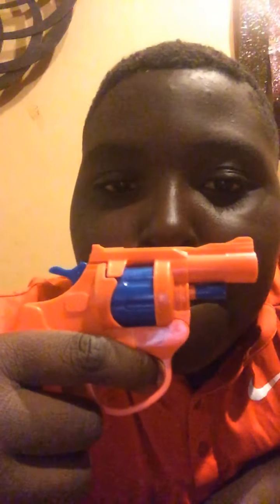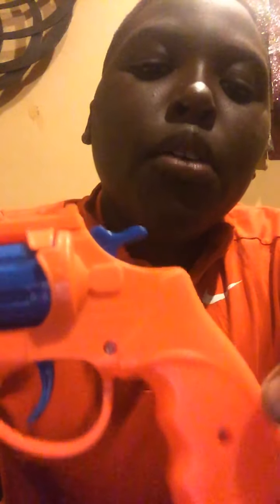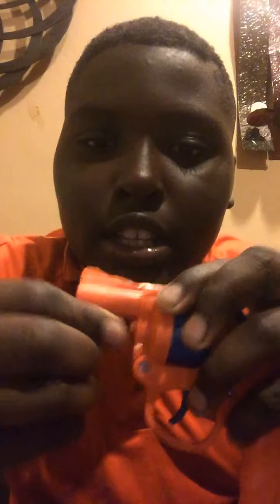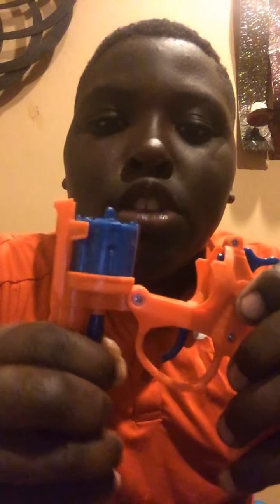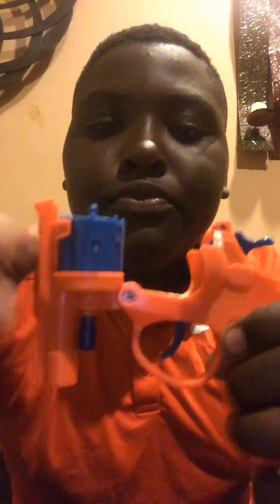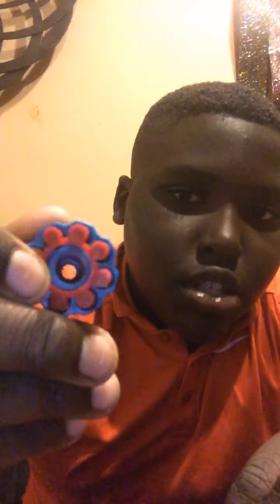Cap gun Review